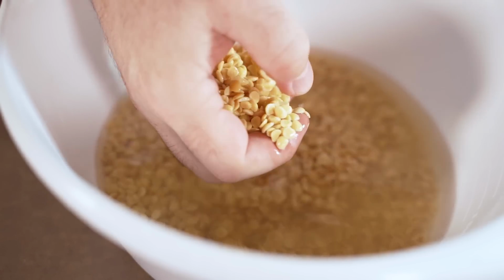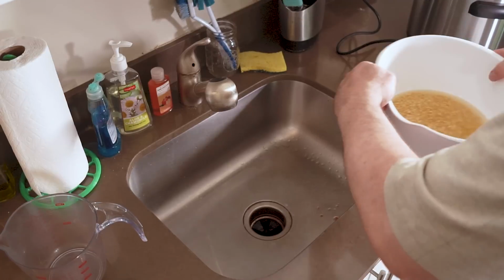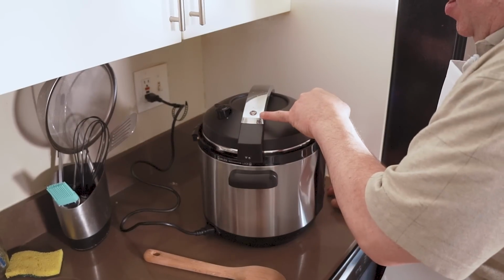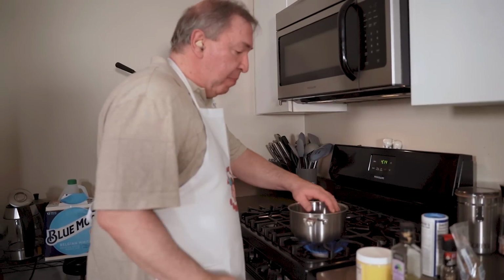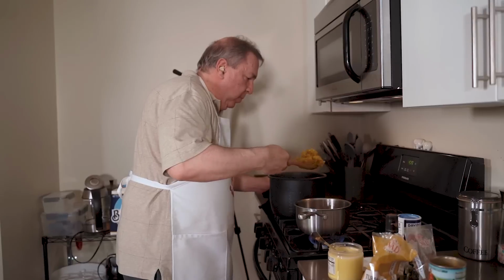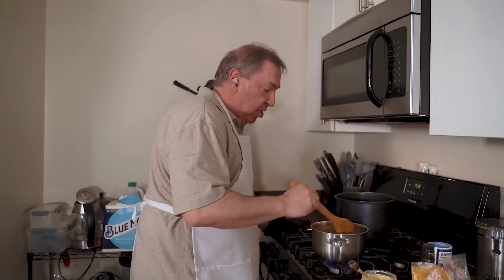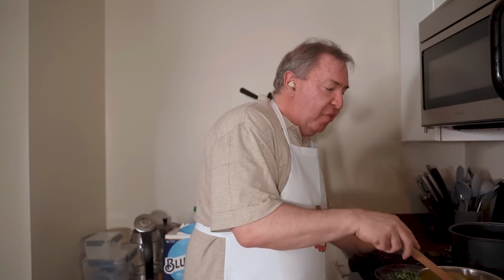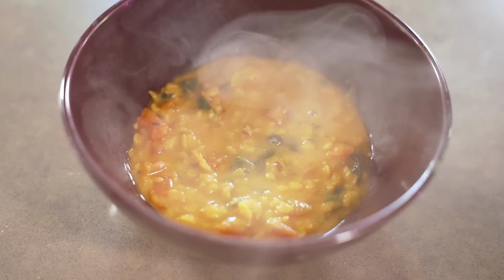A Staple Vegetarian Indian Dish | The Chubby Gourmet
Welcome to our first of many episodes where we prepare authentic Indian food! Today we prepare a simple Toor Dal - what I consider soup for the soul :)

We appreciate you taking the time to view our videos!